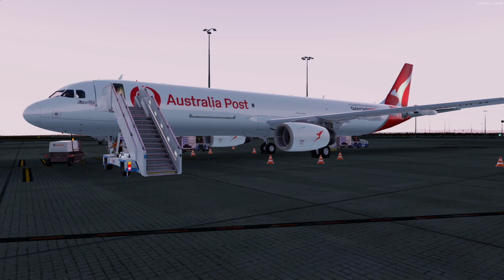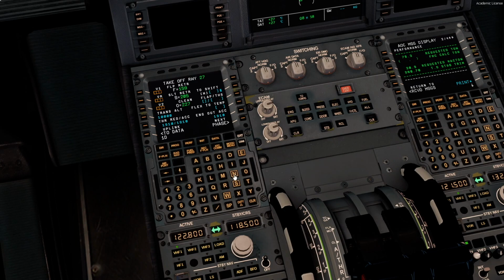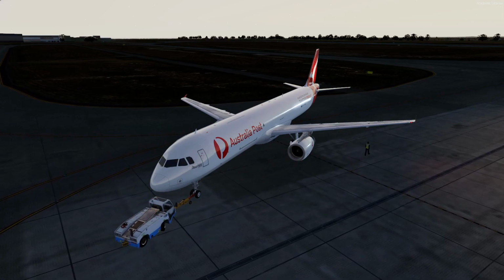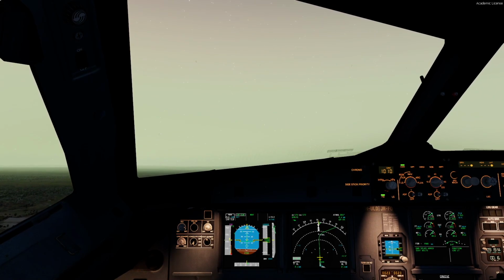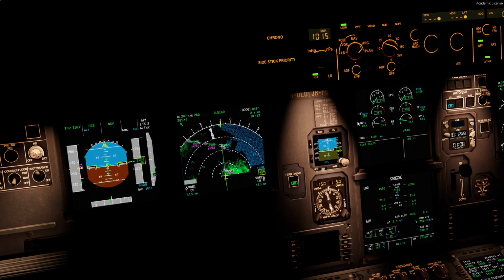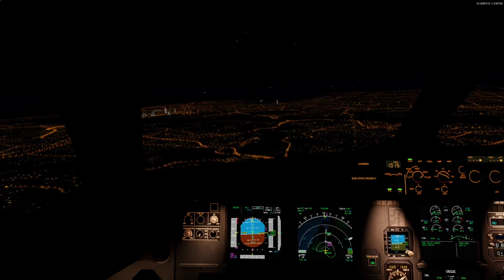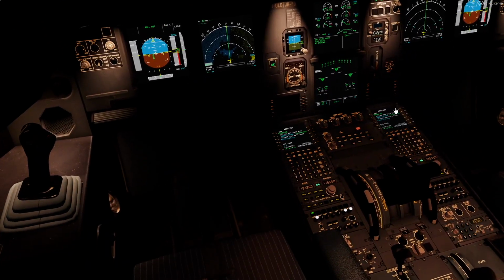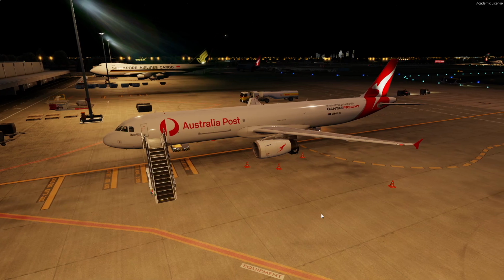[P3D v5.1] FSLabs A321 P2F Qantas | Melbourne to Sydney | Full flight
Addons:
FSLabs A321
ORBX Global Base, Open LC, Vector, Trees, Australia
Active Sky P3D, ASCA
ENVSOUND, ENVSHADE
ORBX Melbourne (MEL/YMML)
FlyTampa Sydney v2 (SYD/YSSY)
Chaseplane
GSX Level 2
Navigraph Charts

Sim Version:
P3D v5.1 HF1

My Hardware
CPU: Intel i9-9900k
CPU Fan: be quiet! Shadow Rock Slim
GPU: EVGA 8GB D6 RTX 2070 SUPER XC ULTRA
RAM: 16GB
Motherboard: Asus ROG STRIX H370-F GAMING H370
Sim Drive: SSD 2TB 3100/3500 Pilot-E M.2 MSK
Power Unit: be quiet! Dark P. Pro P11 650W ATX24